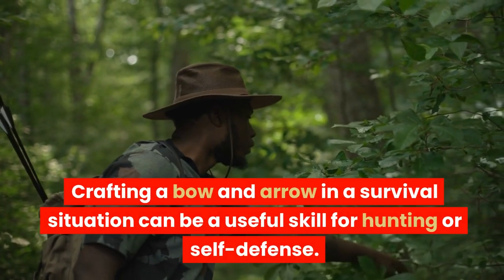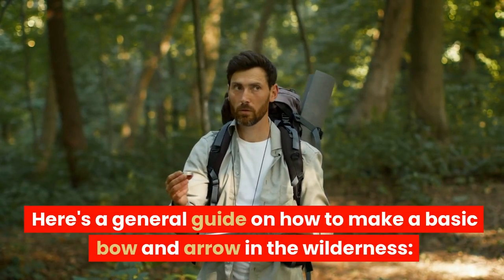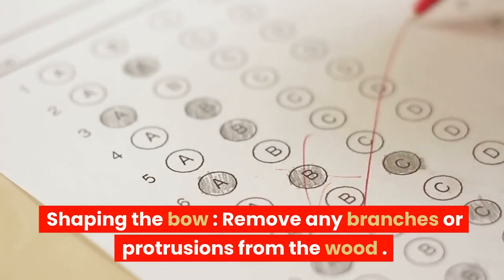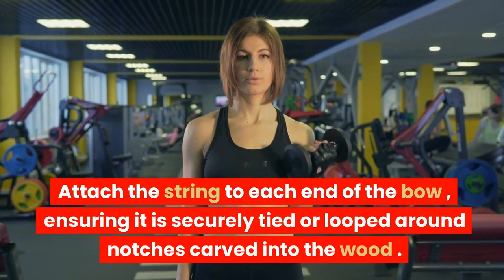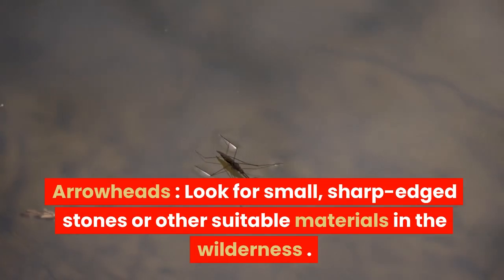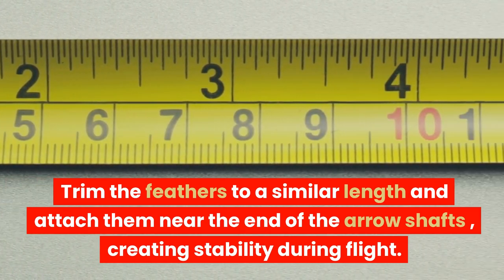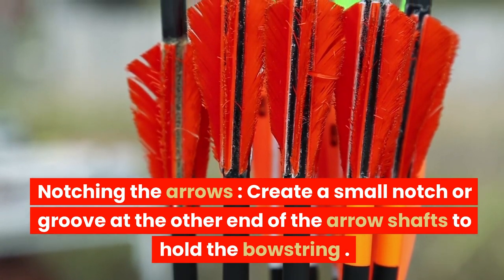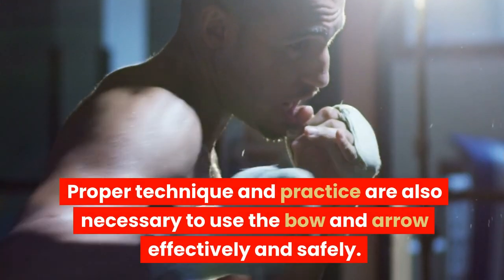Making a bow and arrow in a survival situation - Steven Kelly